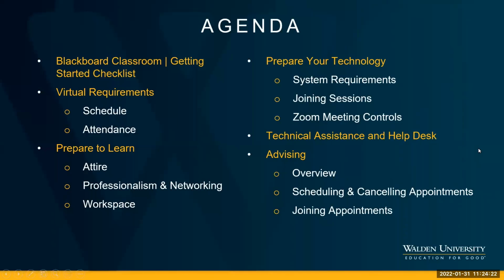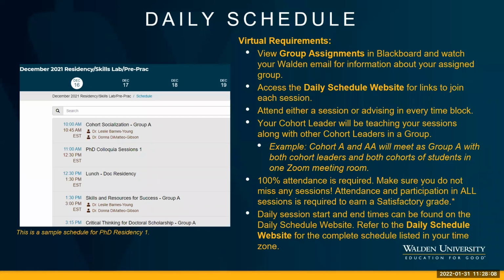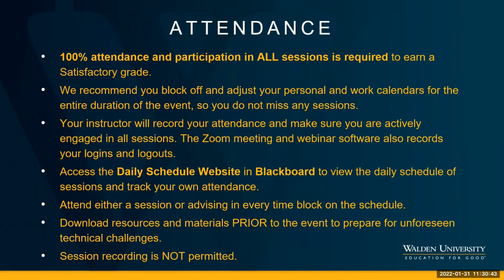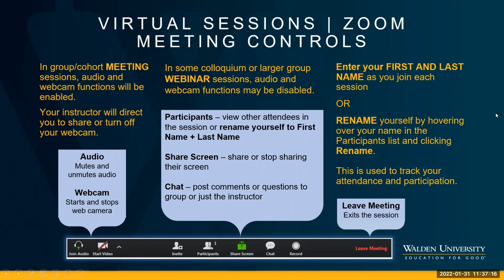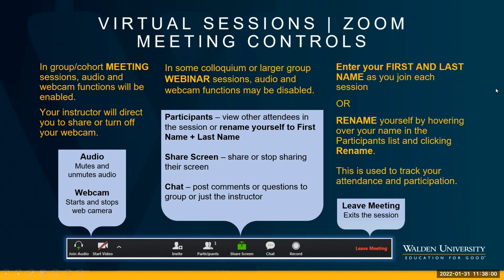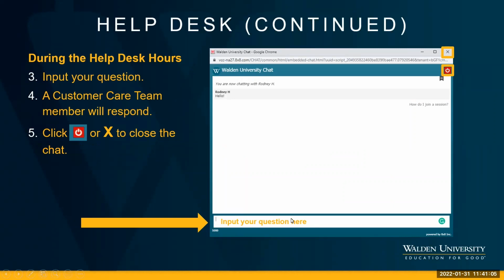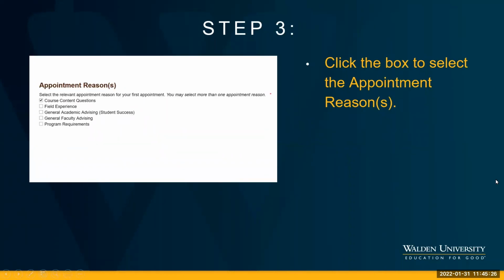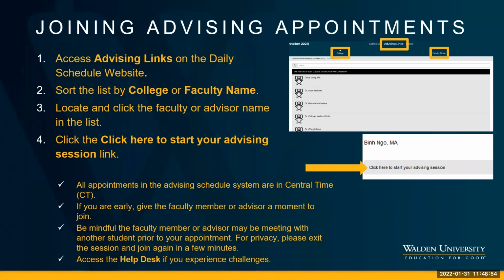Academic Residencies Student Orientation Training Session 2022